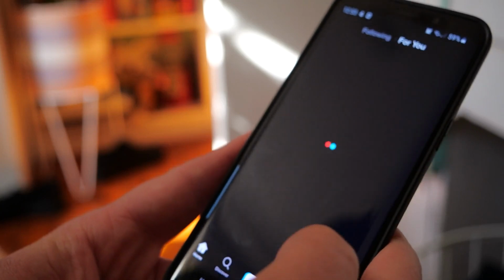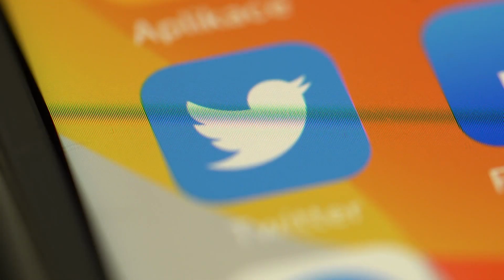How To Run A Grassroots Political Campaign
Running a political campaign doesn't have to be flashy, all you need are the basics to get started! Watch this video to learn all about how to run a grassroots political campaign!

Get a FREE copy of my book!
Fatal Mistakes Candidates Make & How You Can Avoid Them

Jay Townsend

00:00 Intro & Summary
00:54 How To Build A Strong Network For A Grassroots Political Campaign
02:29 How To Invite Volunteers For A Grassroots Political Campaign
03:34 How To Craft Your Campaign Message
04:47 Advantages Of Using Social Media For Political Campaigns
06:26 How To Get Funding For A Grassroots Political Campaign
07:50 Important Advice When Running A Grassroots Political Campaign
09:10 Learn More About Running Political Campaigns

Learn More About Jay Townsend
Renowned political consultant Jay Townsend is widely known for helping candidates develop a winning campaign strategy. He has received several national awards for his marketing and advertising work with various political campaigns. In addition to this, he's also a keynote speaker, debate coach, and author of three books. He has spoken to hundreds of audiences and given lectures on politics in various institutions such as the United States Military Academy, the Marist Institute for Public Opinion, and numerous universities. His passion lies in sharing his knowledge and helping upcoming candidates learn the art of running for office and winning an election.